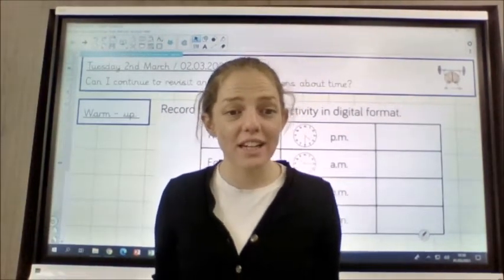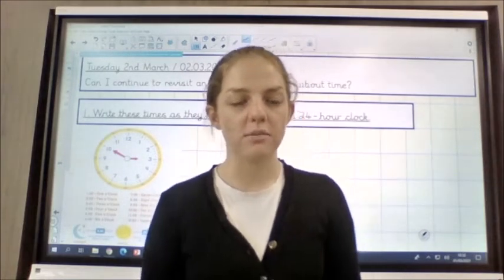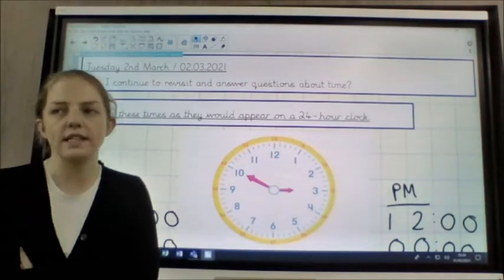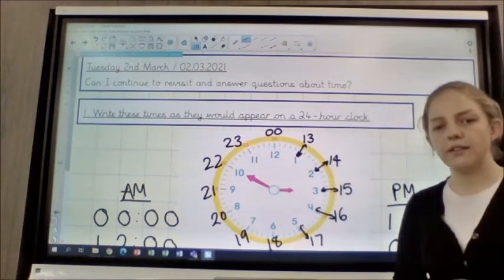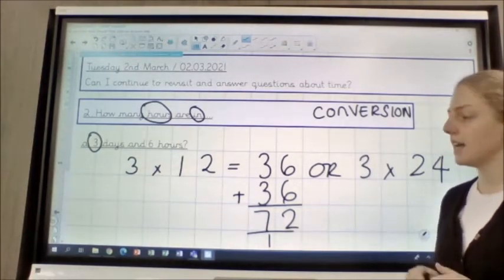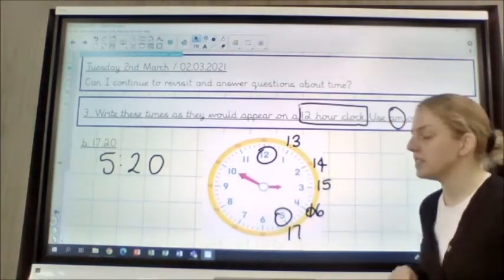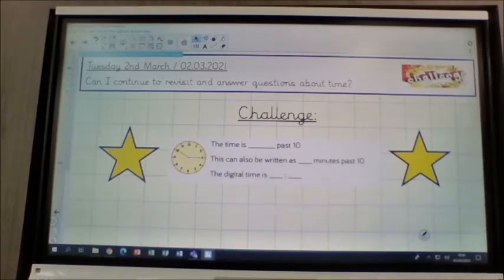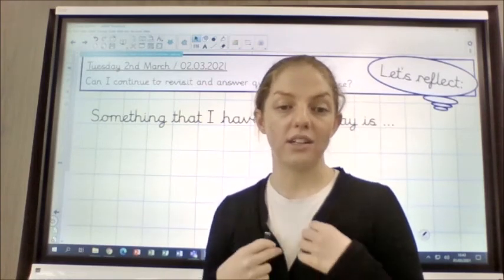2ND MARCH Y4 MATHS Y4 BOOKLET